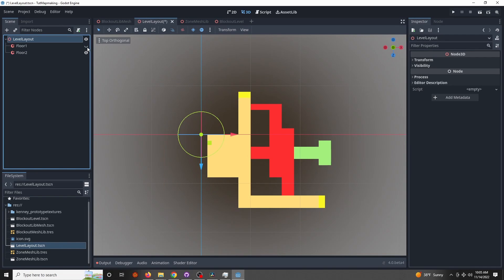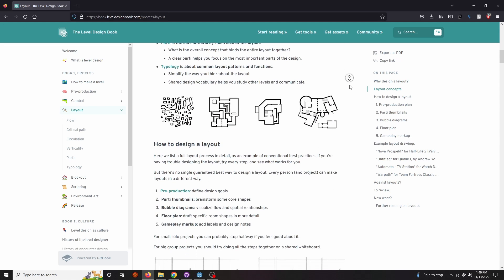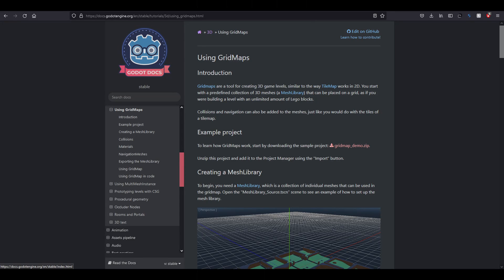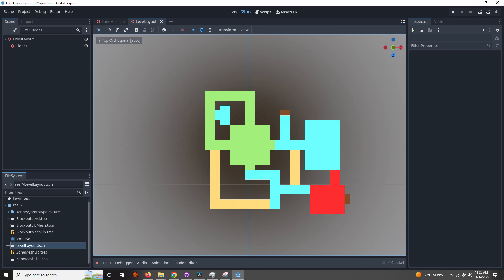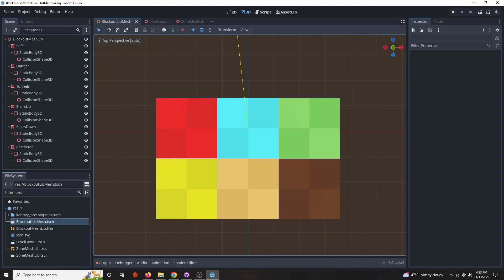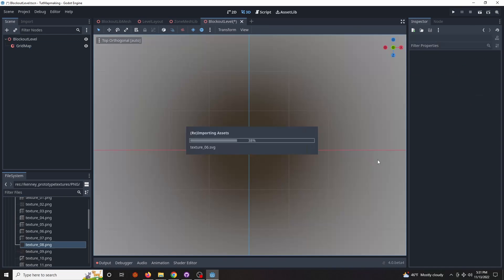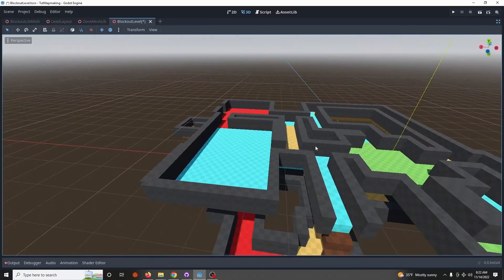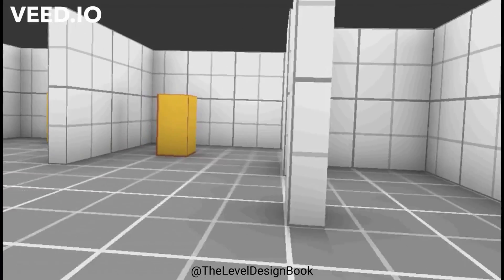How To Layout and Prototype a Multi-Floor 3D Level Entirely in Godot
Hope you guys found this helpful!

Chapters:
0:00 Example
0:13 Helpful Info
0:57 Layout Setup
2:08 Layout Creation Timelapse
2:29 How To Connect Floors
2:50 Second Floor Timelapse
3:02 Blockout Setup
3:24 Blockout Creation Timelapse
5:08 Finished Blockout